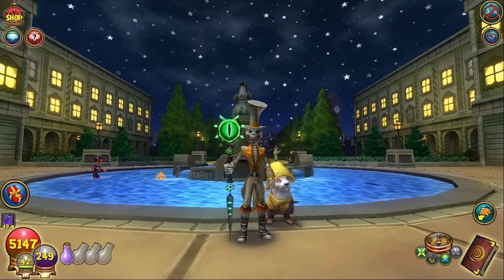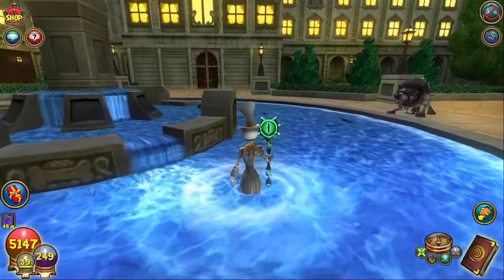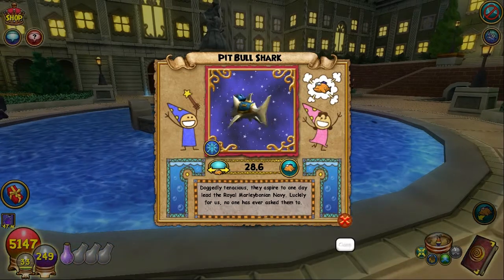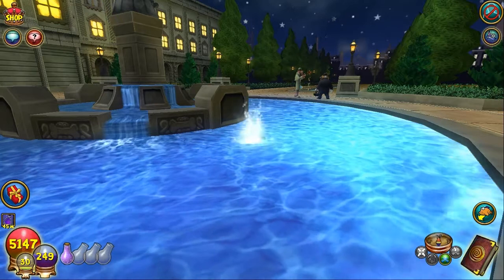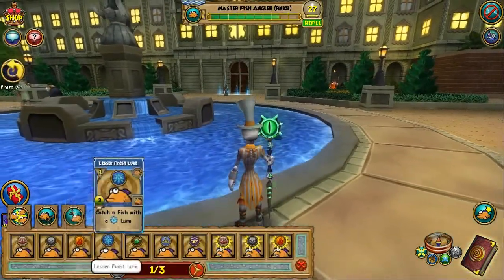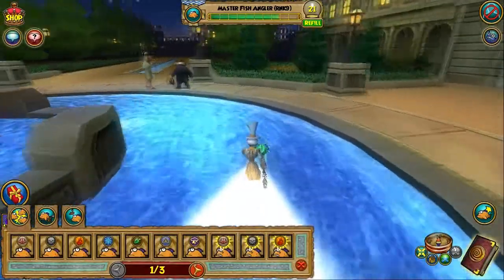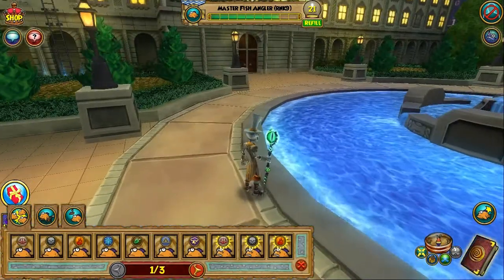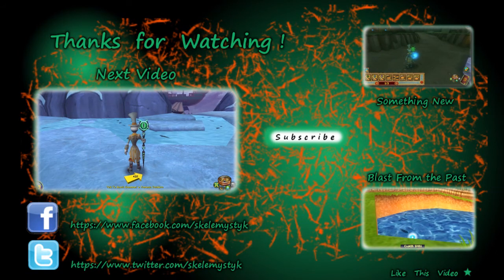Wizard101: Fishing Catch It Fast - Pit Bull Shark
I am back in Barkingham Palace, Marleybone. This time I am going for a common type ice fish, but looking at the fountain he comes from, it doesn't seem it will be so simple to catch him. The game has introduced a new swim mechanic it seems, and I will have to work just a little bit harder to bag my fish. Come along and see what happens :)